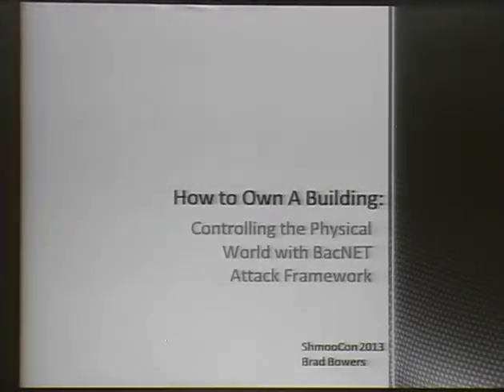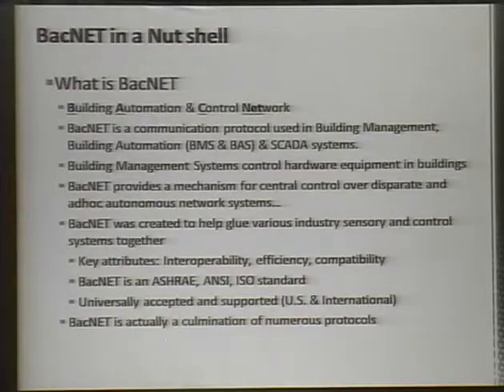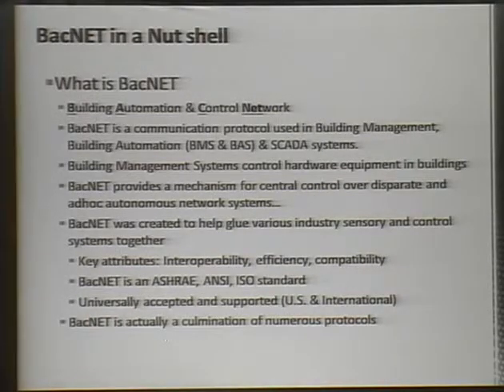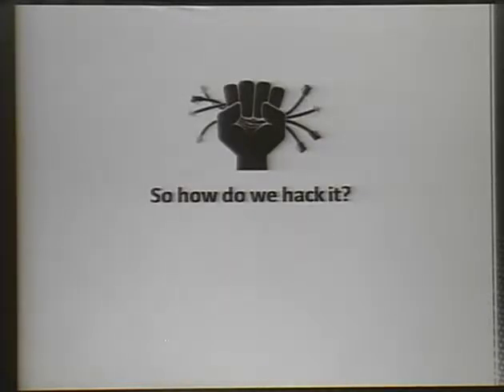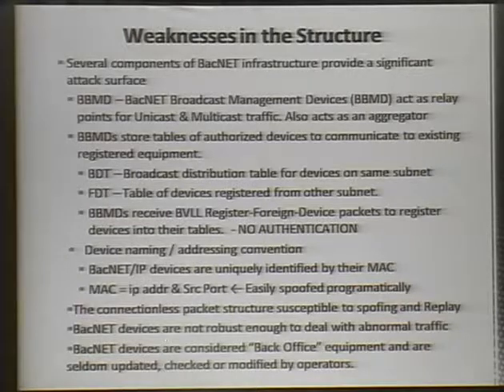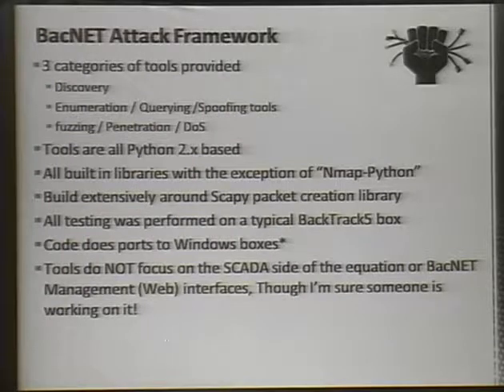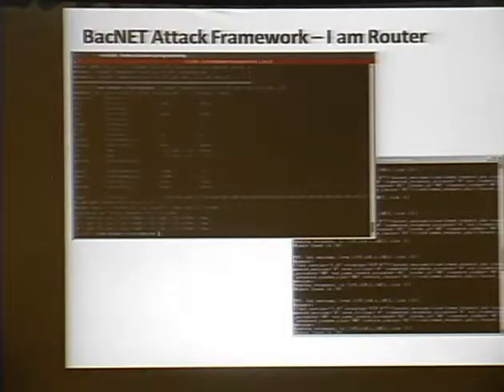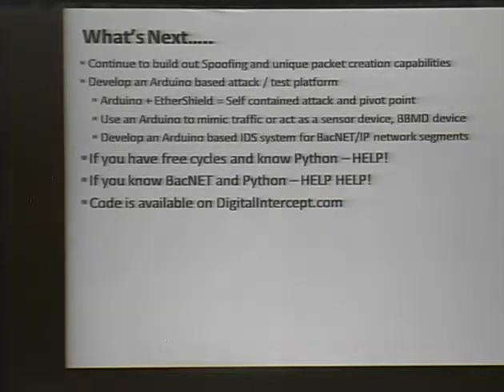Shmoocon 2013 How To Own A Building Exploiting the Physical World With Bacnet